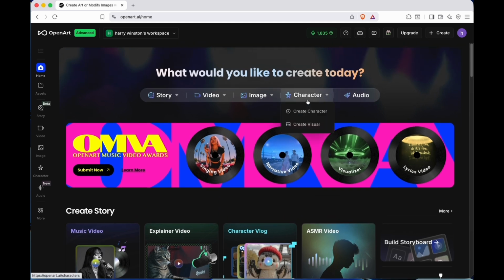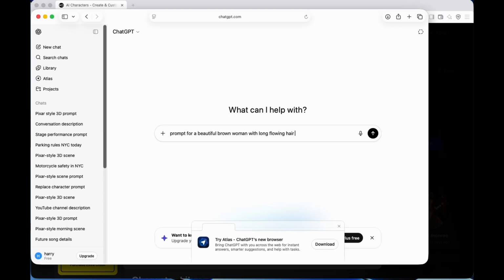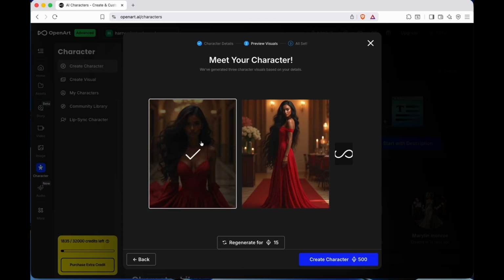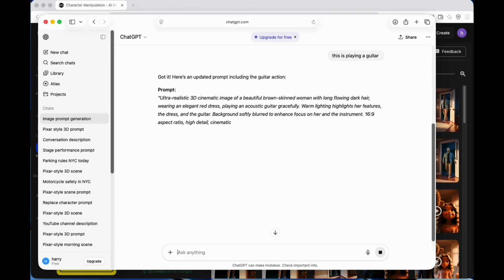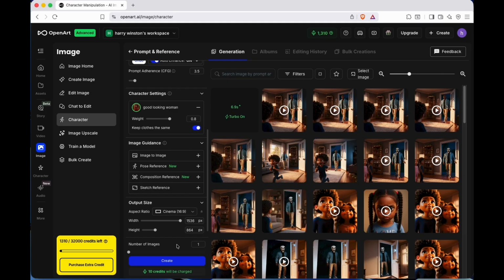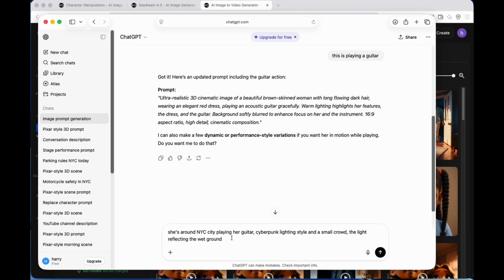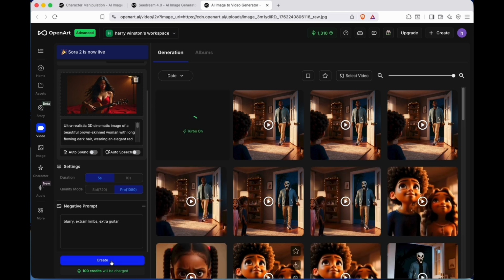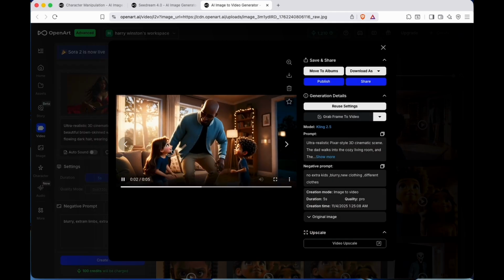How to create an AI consistent character for films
Want your AI characters to look the same across every scene?
In this video, you’ll learn exactly how to create a consistent AI character for your short films, animations, and storytelling projects. We’ll walk step-by-step through the tools, techniques, and prompt strategies that keep your characters visually identical from one shot to the next.